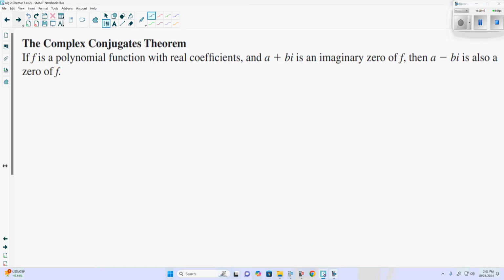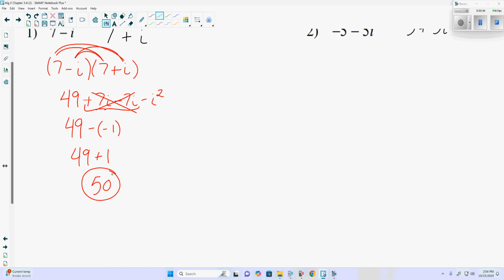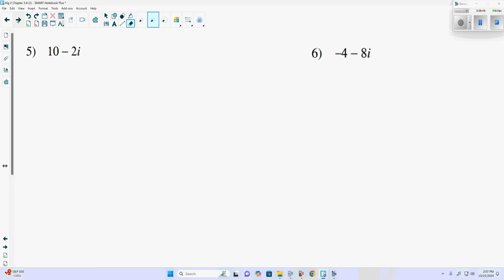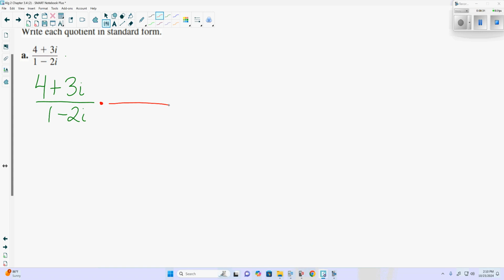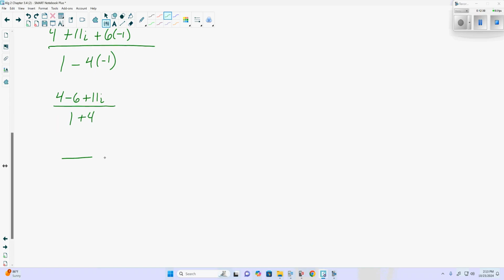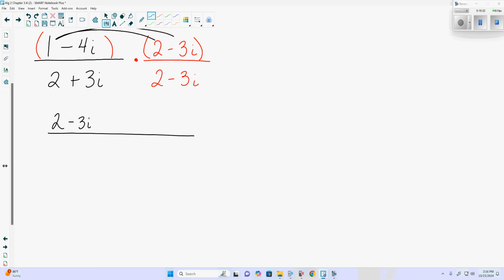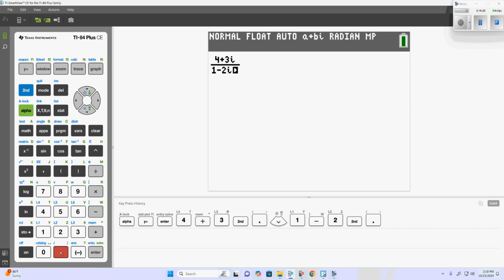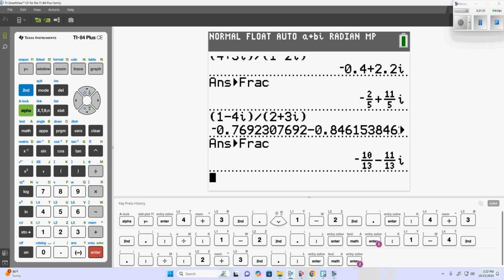Algebra 2 Chapter 3.4 (2)